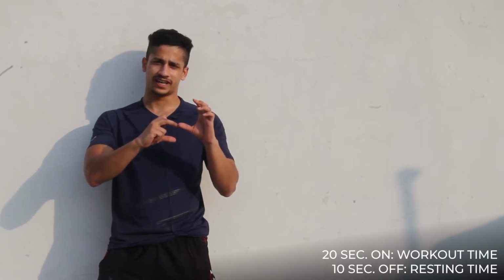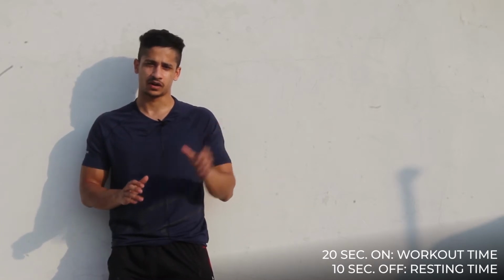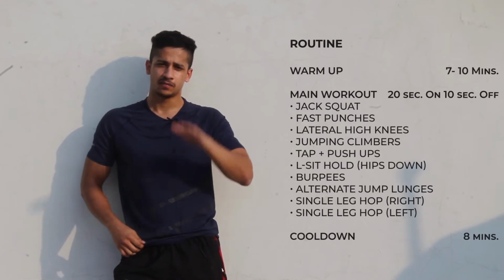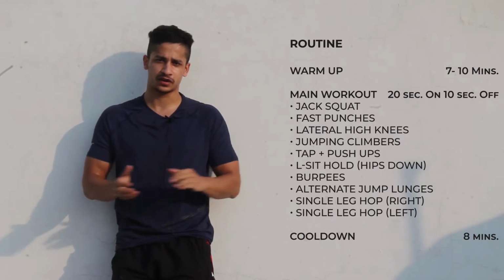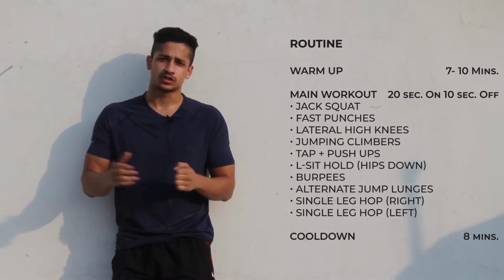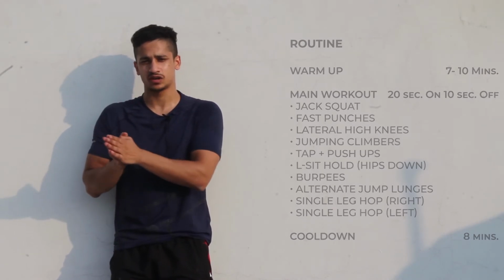5 min Advance HIIT Workout | Intense Cardio Workout (NO EQUIPMENT)!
Follow this quick 5-minute full-body HIIT workout for intense full-body cardio and calorie burn. This home workout requires no equipment and you can do this workout anywhere to tone your abs train your core and get your weight loss journey started.
Get your heart rate up and burn calories!
On your cardio days, you can do 3-4 rounds depending on your current endurance status. On let's say the weight training days like your chest day or back day or arms day or shoulders day or core day(abs day) or legs day you can add this HIIT routine as the cardio finisher element of your workout of the day.

Beginners: 1 - 2 rounds for the whole workout
Intermediate: 2 - 3 rounds for the whole workout
Advance/Expert: 3 - 4 rounds for the whole workout

Make sure you do a good full-body warm-up for 8-10 minutes before starting the cardio workout and end your workout with a good 6-8 minute of full-body stretching. Keep up the motivation, and follow my workout plans for body transformation!

Movements Covered:-
1. Jack Squat (Scale-up - with punches/ Scale-Down - jumping jacks)
2. Fast Punches (Scale-up - weighted/ Scale-Down - slow punches)
3. Lateral High Knees (Scale-up - with punches/ Scale-Down - high knees)
4. Jumping Climbers (Scale-up - with push up/ Scale-Down - normal mountain climbers)
5. L-sit hold (Scale-up - hips up/ Scale-Down - boat hold)
6. Tap + Push-up (Scale-up - clap push-up/ Scale-Down - knee down push-up)
7. Alternate Jump Lunge (Scale-up - plyometric/ Scale-Down - alternate lunge)
8. Burpees (Scale-up - with push-up/ Scale-Down - stepping burpee)
9. Single-Leg Hop - Right Leg
10. Single Leg Hop - Left  Leg

Song: HICAP - TRAVIS SCOTT TYPE BEAT | No Copyright Trap